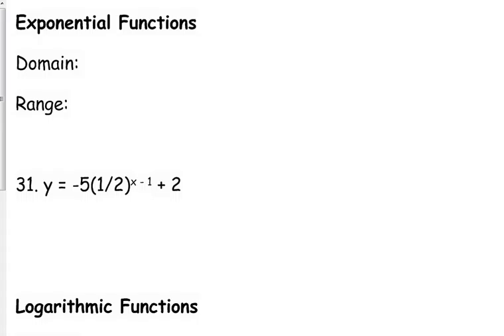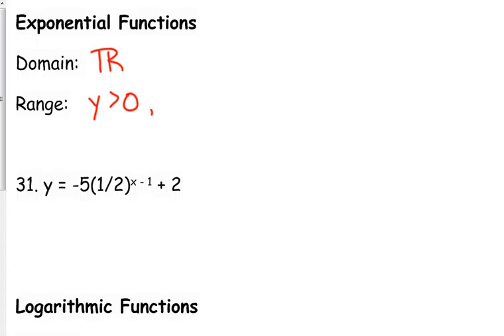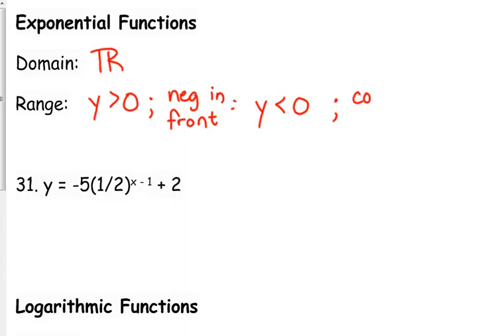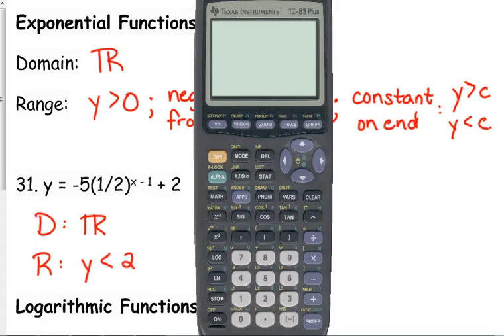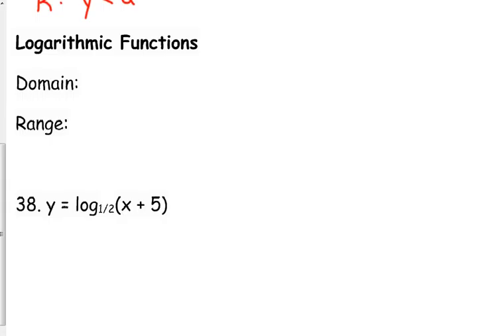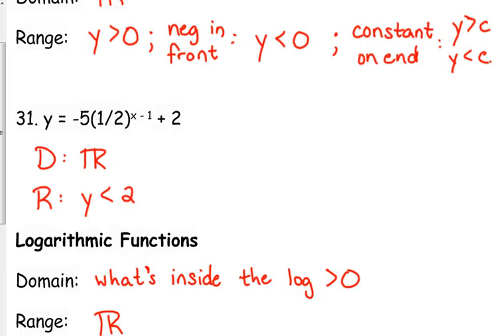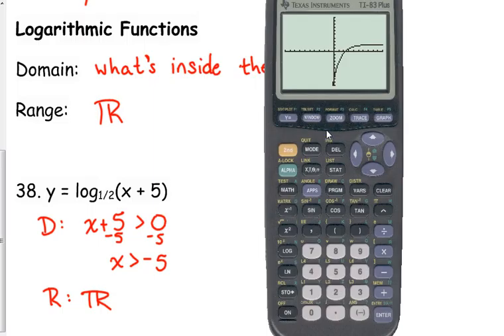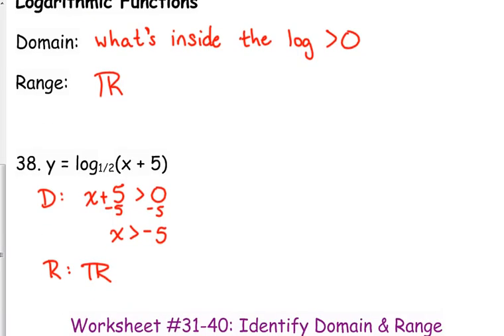Day 80 Lesson~Domain & Range of Exponential & Logarithmic Functions